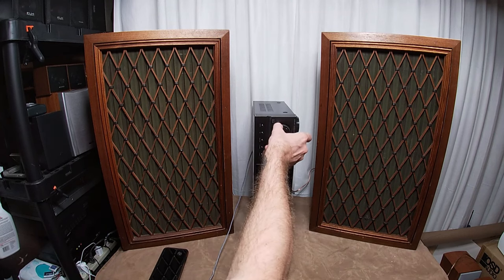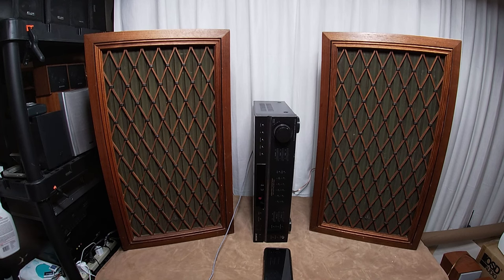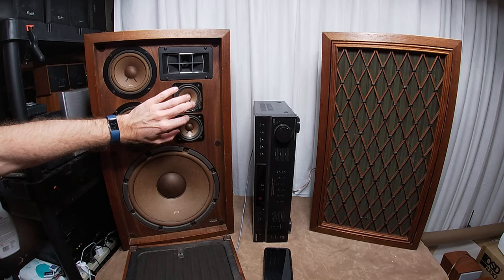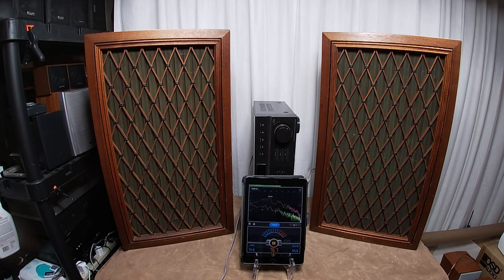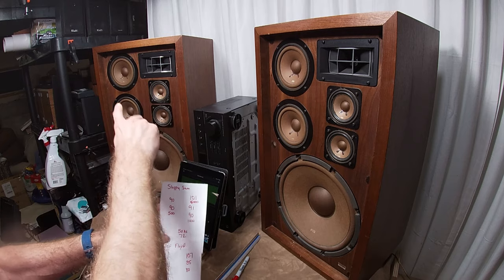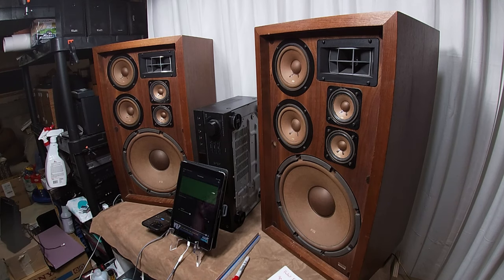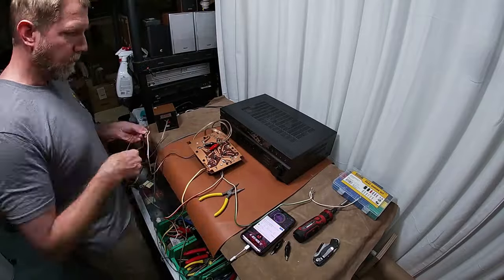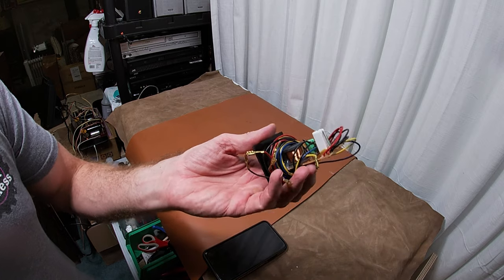How much improvement? Vintage Speaker Capacitor Upgrade & Replacement - Pioneer CS-88a